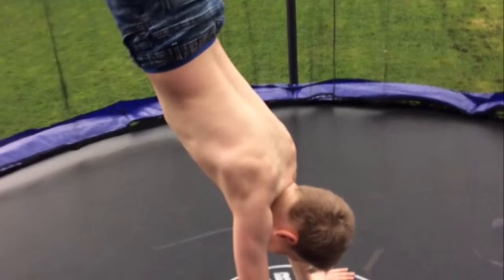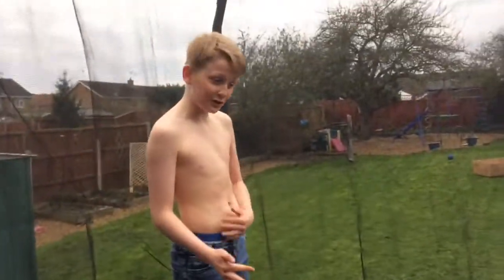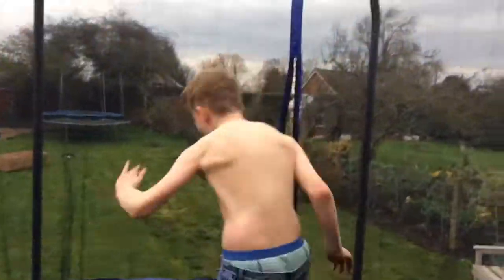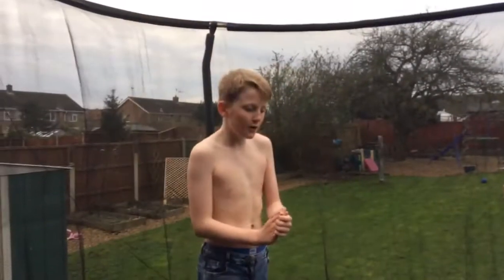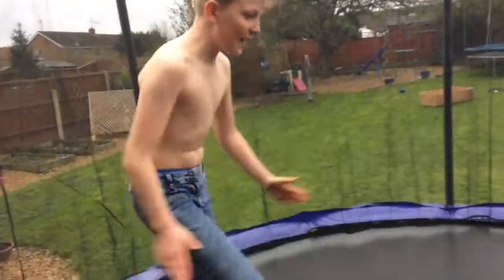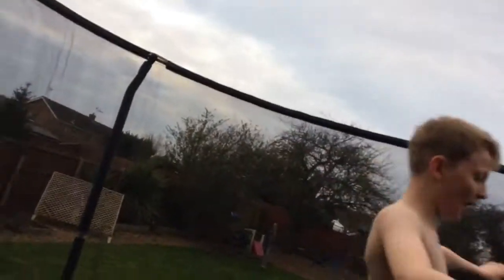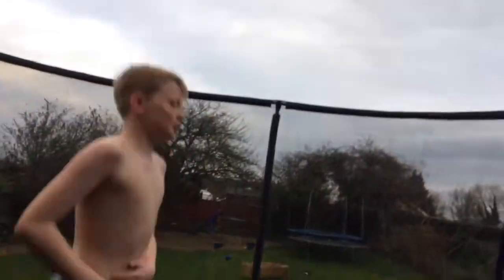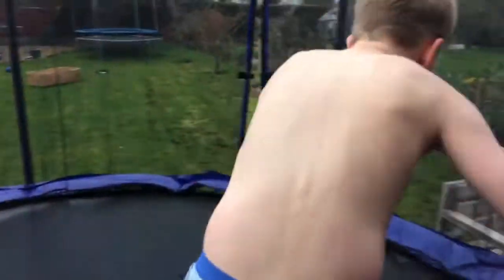EXERCISE W/ NIC... AND DYL!!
This is obviously a joke but hope you enjoyed!!

Hope you enjoyed see you in a bit!!